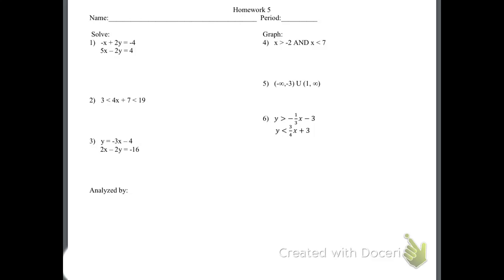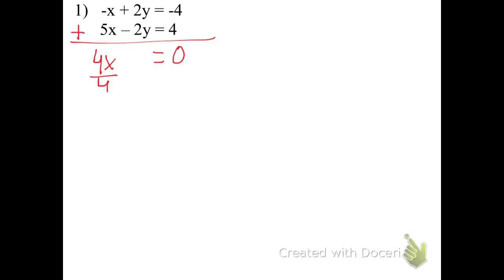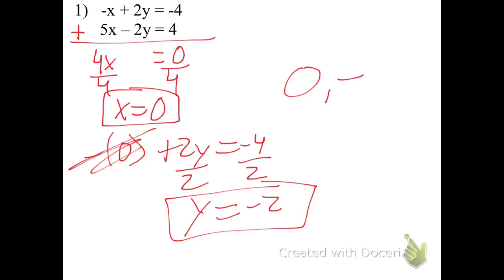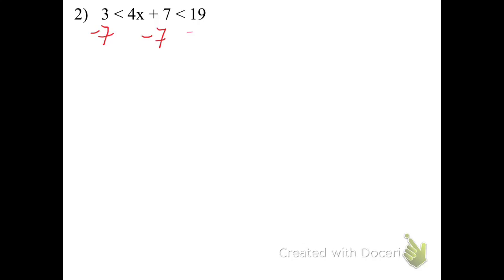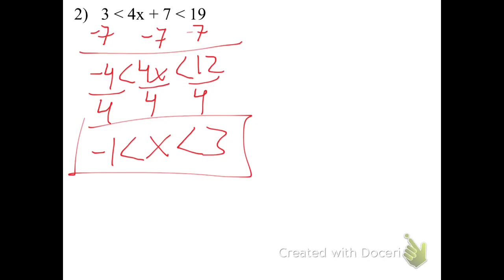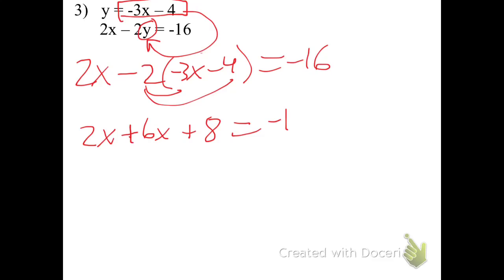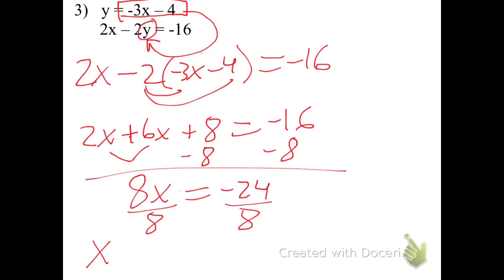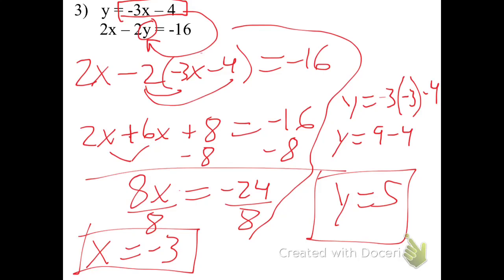HW 5 prb 1-3